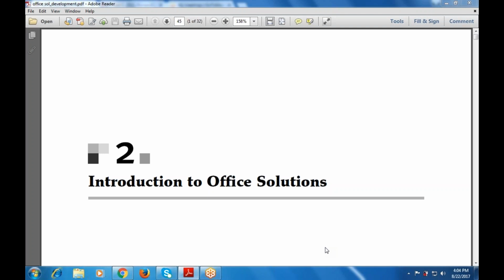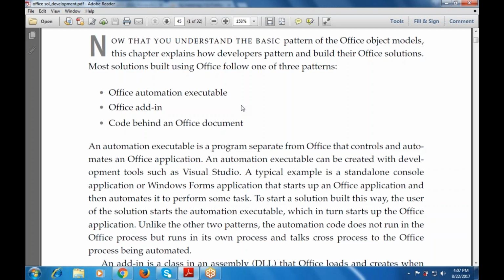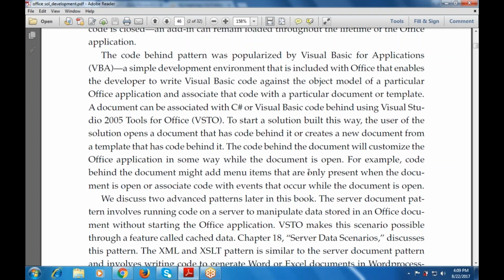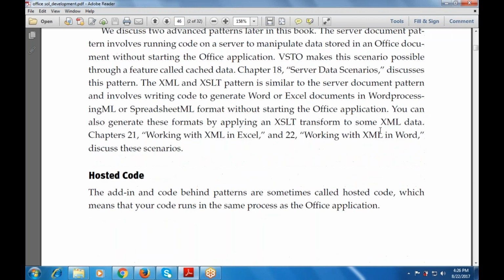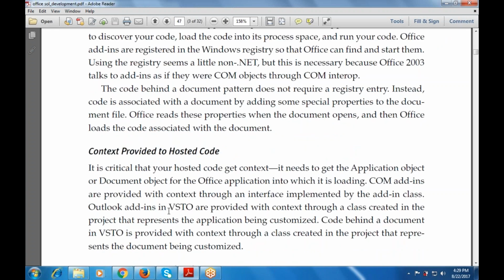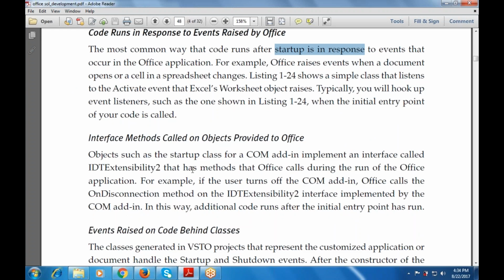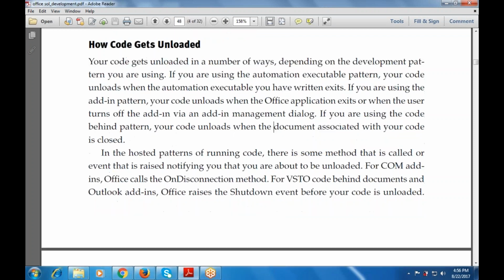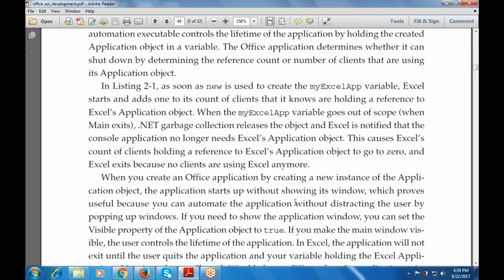Revision of Office Solutions Development : New module